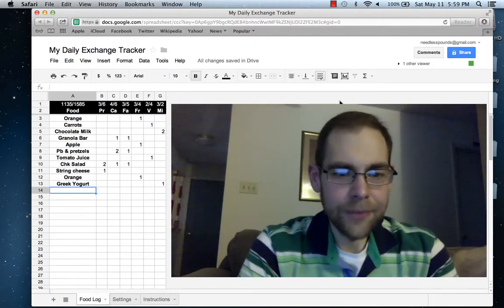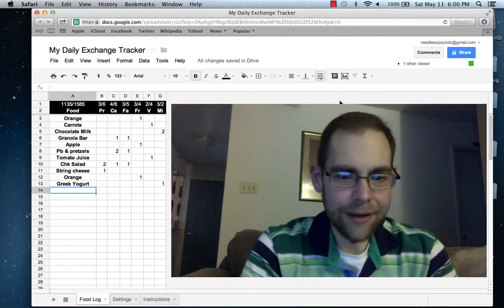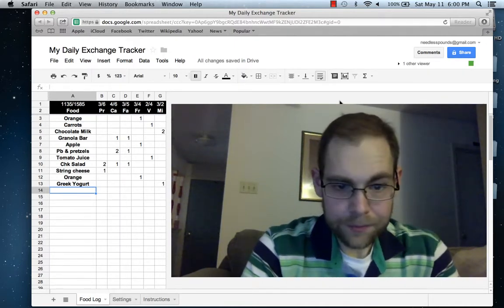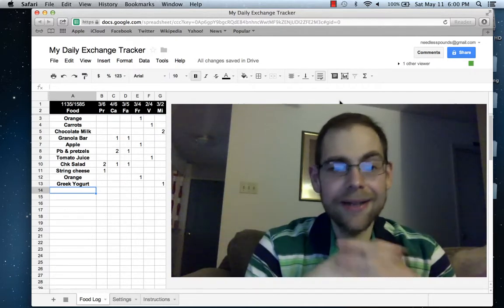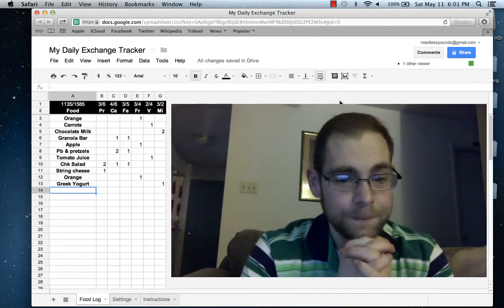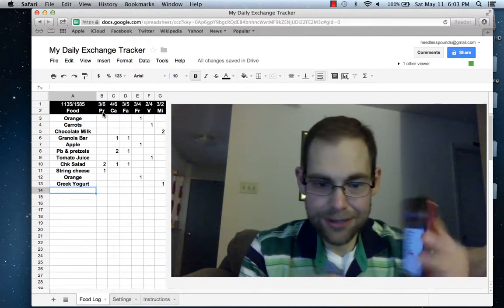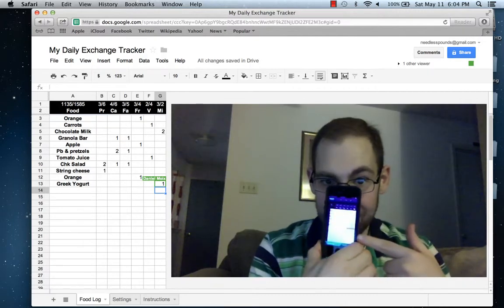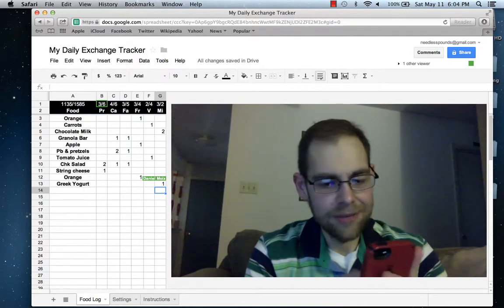Spreadsheet Spring Training Week 4: Sharing Spreadsheets & Mobile Access